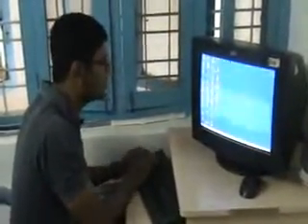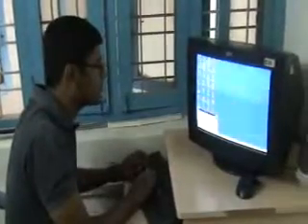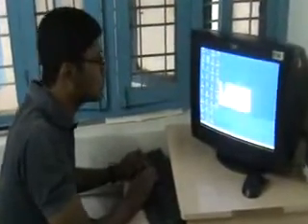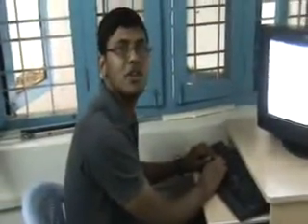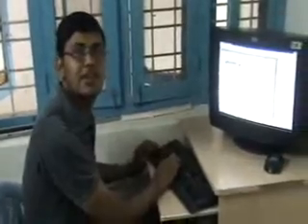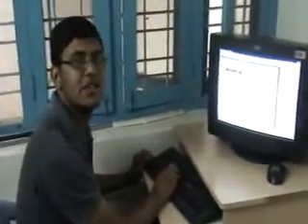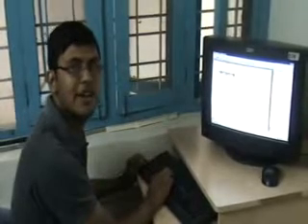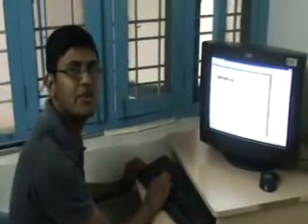How the Visually Impaired can Use Computers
A visually impaired friend of mine talks about how he uses the computers and surfs on the internet